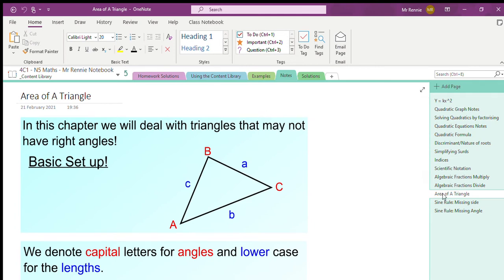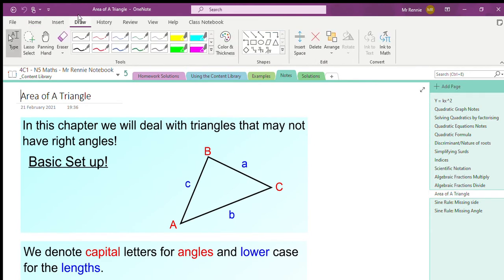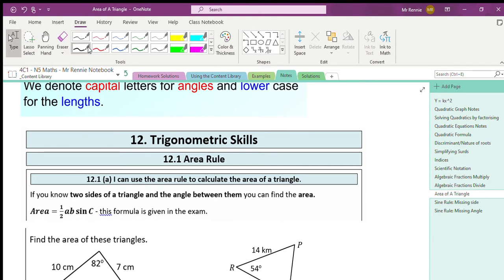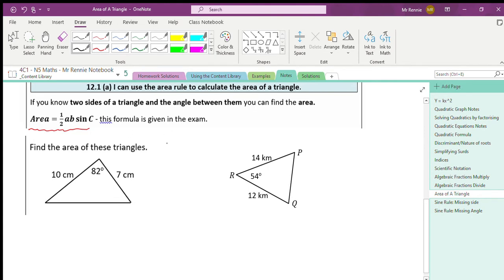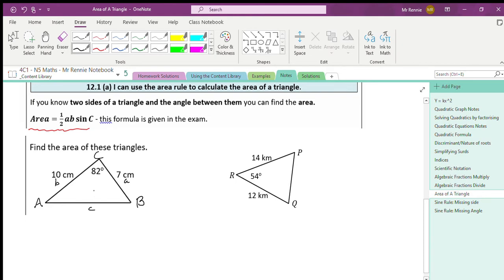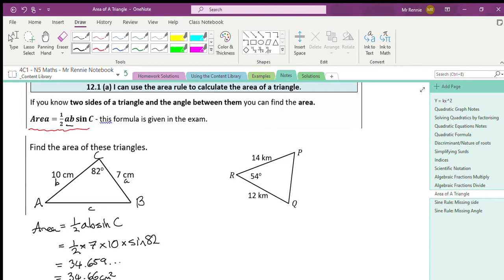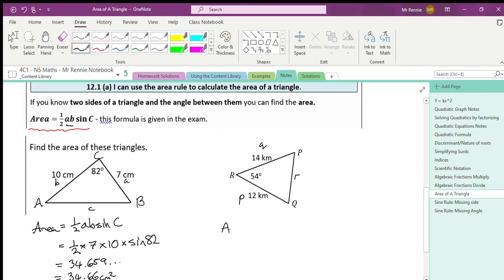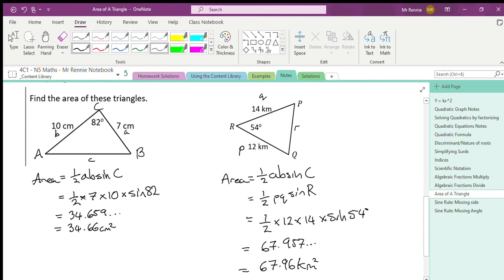Area of A Triangle